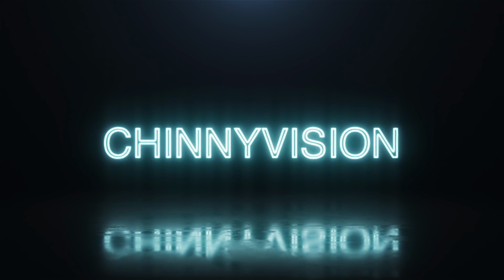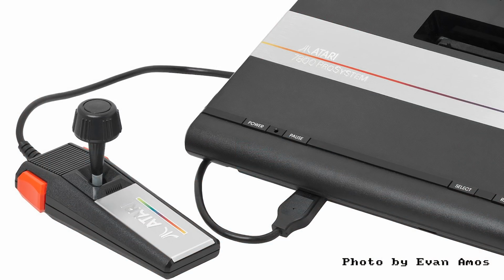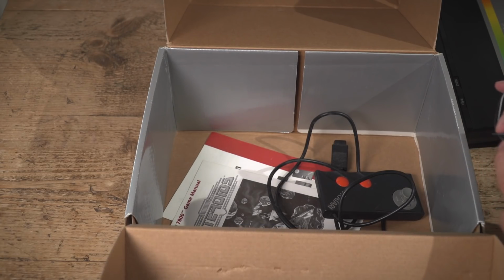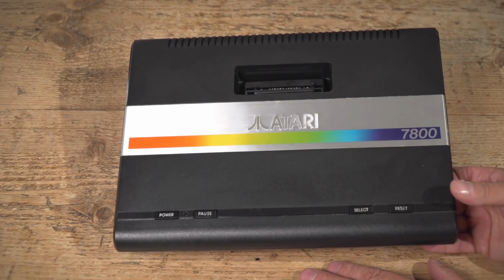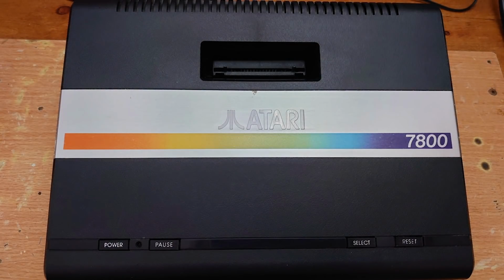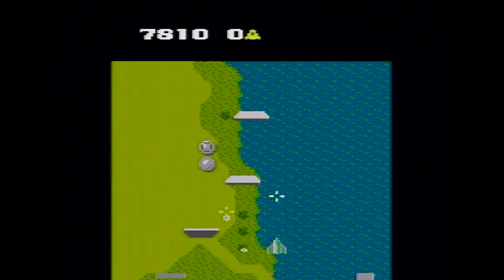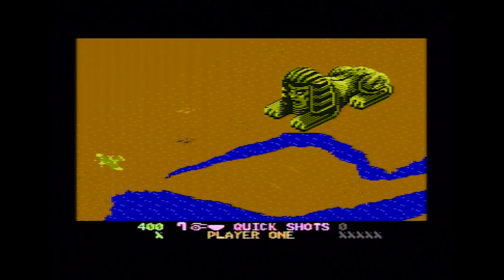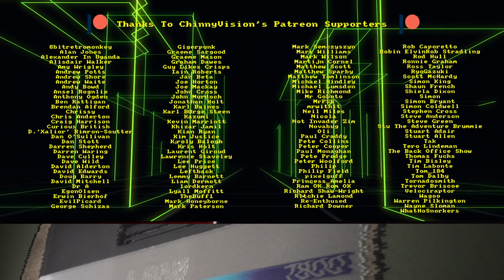ChinnyVision - Ep 433 - Atari 7800 System Review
An Atari games console on ChinnyVision? The Atari 7800 no less! Well if truth be told I've owned this one since way before the channel started. But I've only just had it composite modded.

The Atari 7800 was intended to hit the shelves in 1984, but ended up being released in 1986 with a load of out of date arcade conversions. After the failure of the 5200, did Atari address all the issues and create a world beating console?

00:00 Titles
00:14 History of the 7800
02:00 My Boxed Atari 7800
12:09 Refurbing my machine
13:59 Games
17:44 Conclusion